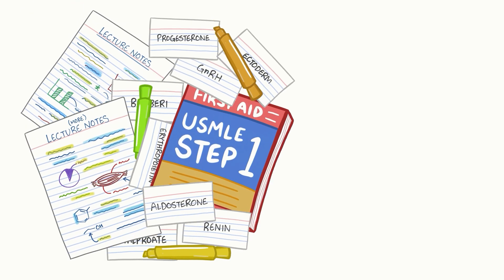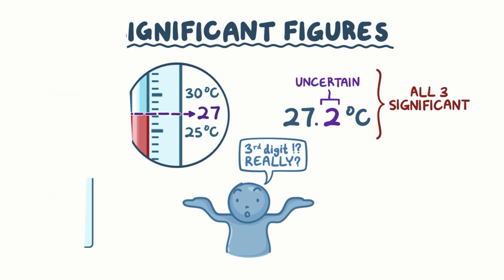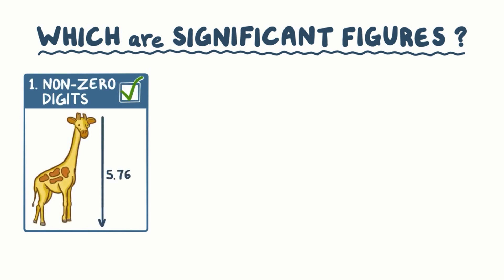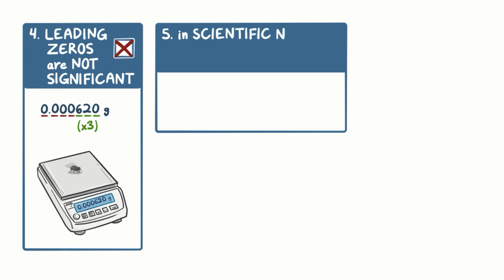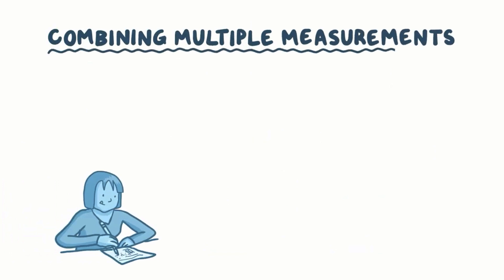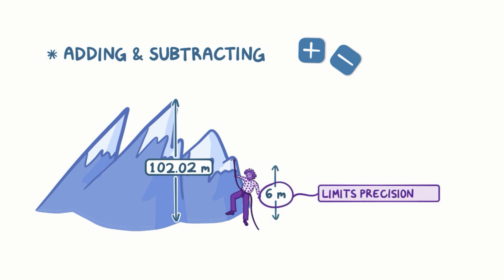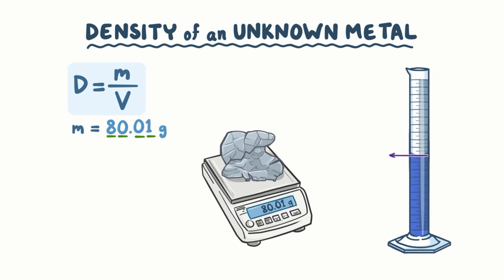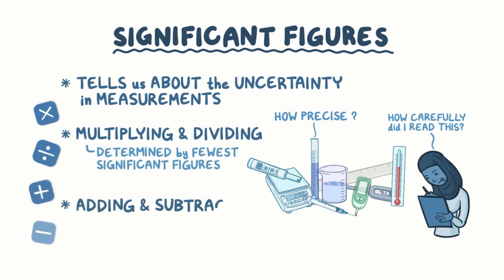Significant figures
What are significant figures? Significant figures tell us about the uncertainty inherent in any measurement. They are affected by how precise our measuring devices are, as well as how carefully we read measurements from our measurement devices.